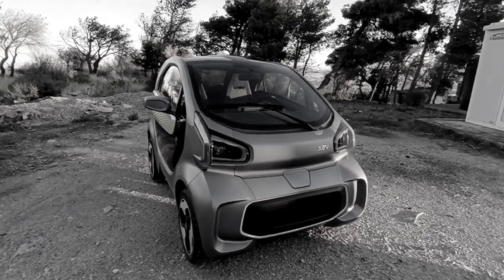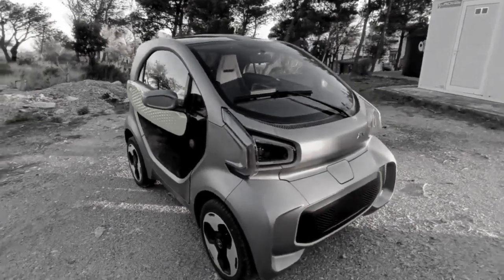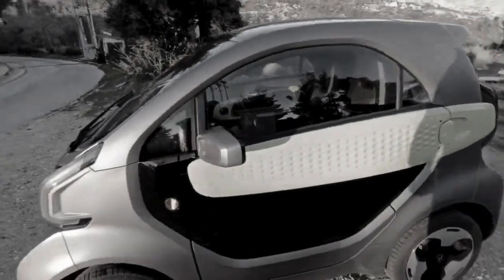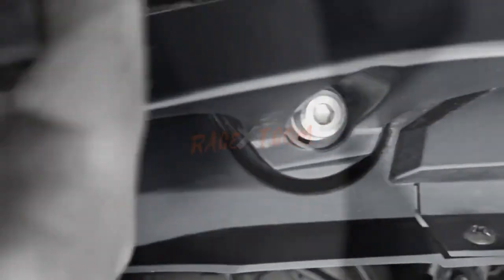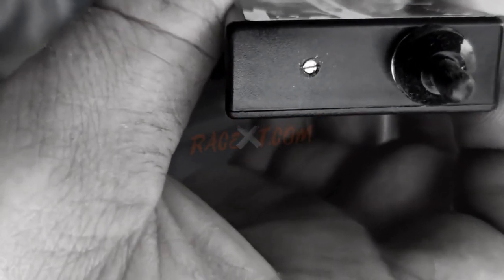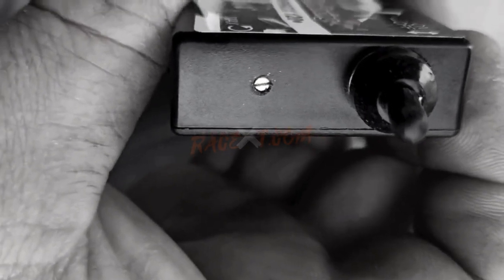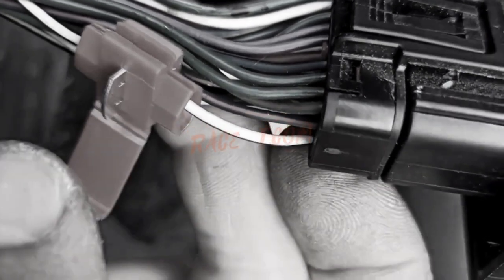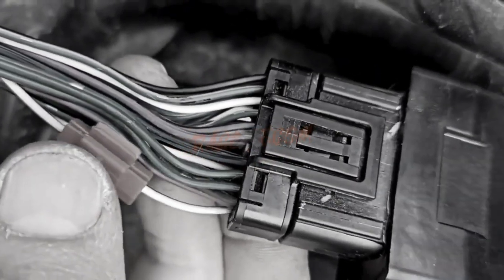Chip tuning for Xev XEV YoYo power unit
Improving performance on the motorcycle Xev XEV YoYo , until recently, was an expensive and difficult to reverse operation, with the entry on the market of the specific module for your bike, things have changed, in fact this add-on module allows us to increase power and torque (depending on the model and condition of the vehicle).

If the Xev XEV YoYo during execution is too rich, then the setting must be set between litle and then minimum.